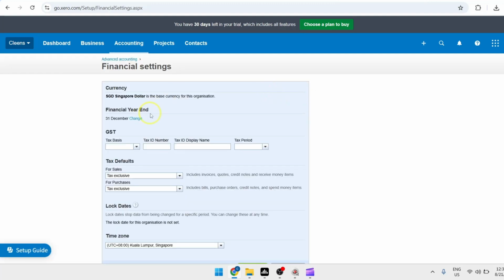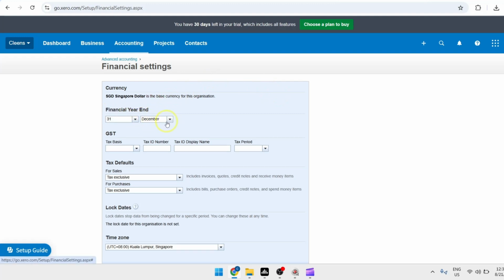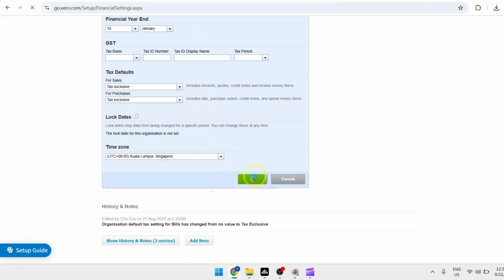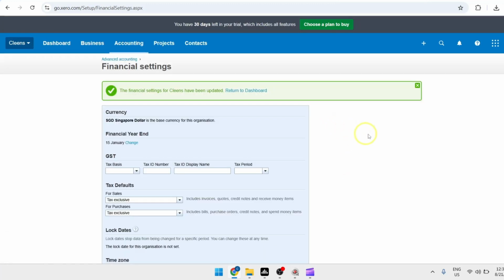How to Change Xero Fiscal Year End Date 2025 (EASY GUIDE)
Need to update your company’s reporting period? In this step-by-step tutorial, I’ll show you how to change the fiscal year end date in Xero.

You’ll learn how to access financial settings, update your organization’s year-end date, and make sure your reports align with your new accounting period. By the end of this video, you’ll know exactly how to change the fiscal year end date in Xero quickly and correctly.